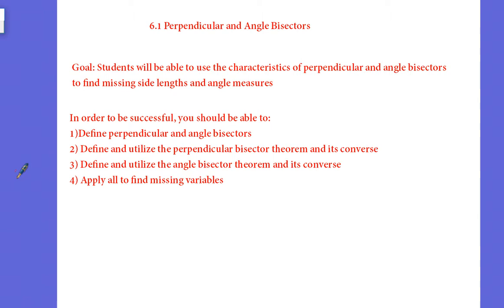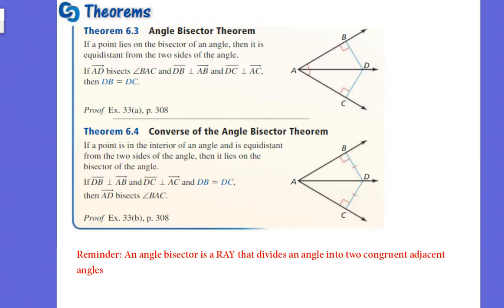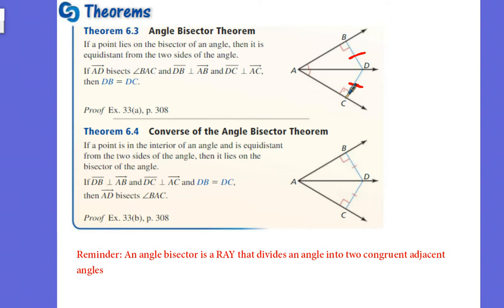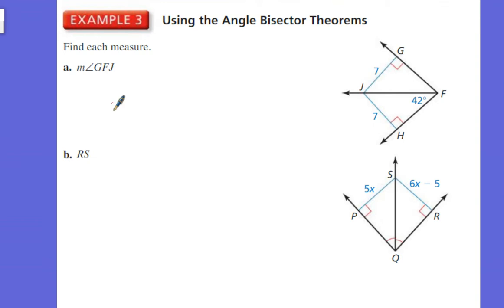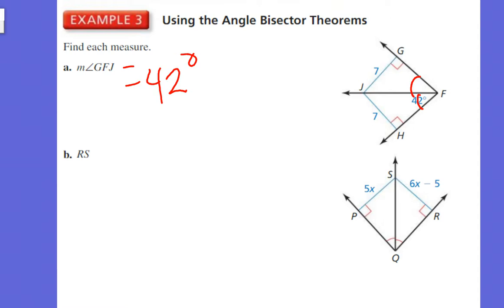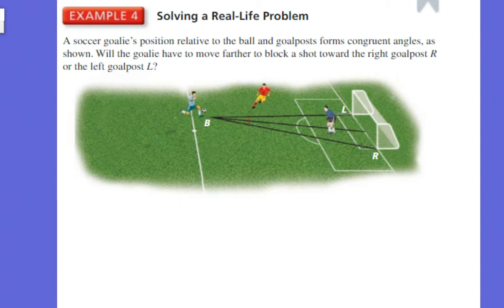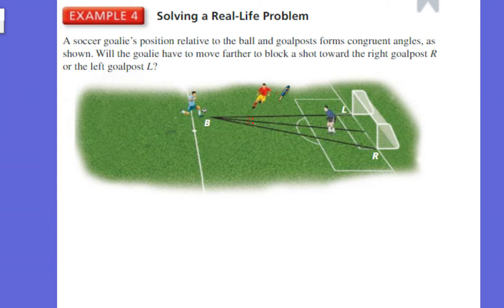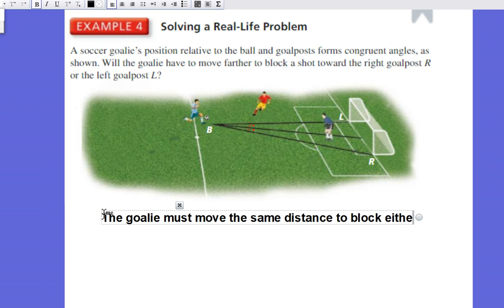6 1 Angle Bisector Theorem and Converse